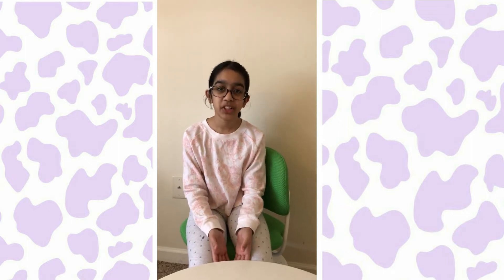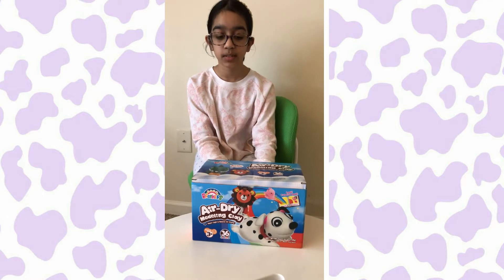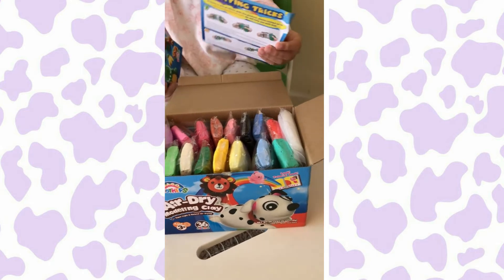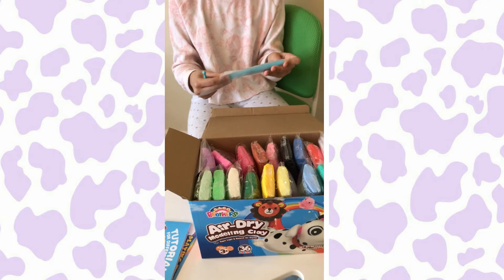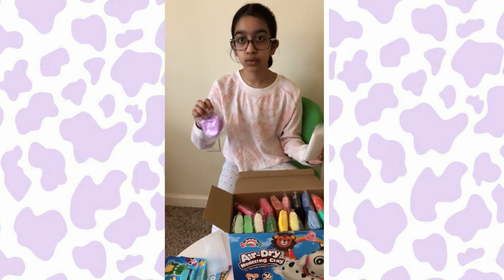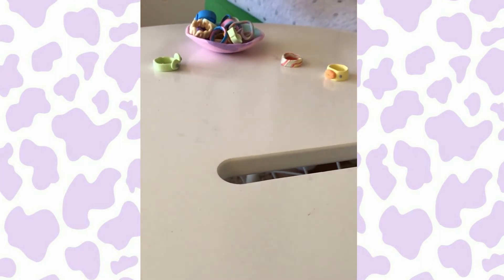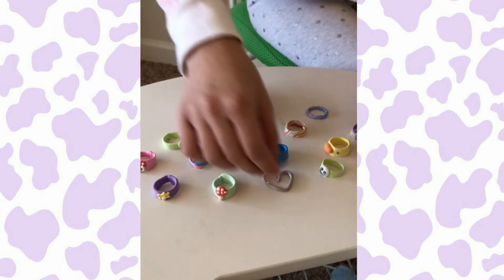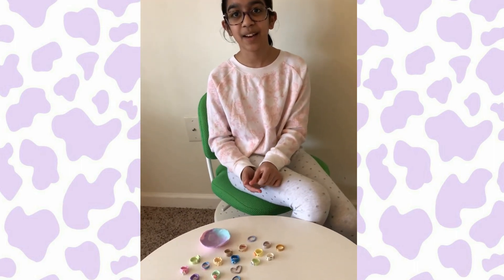Unboxing all my clay! | tutorial | Lovely Donuts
Hey! I am showing you guys this awesome set i got from amazon and i am excited to show you what is inside!
If you want to purchase the amazon clay box here's the